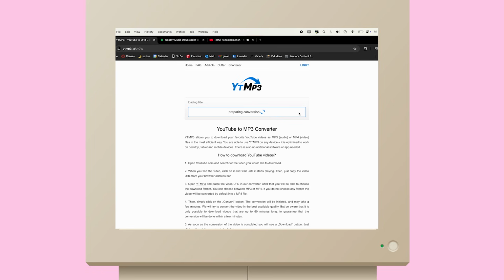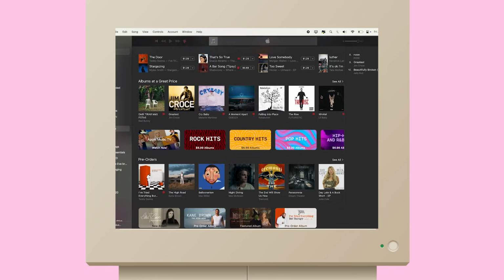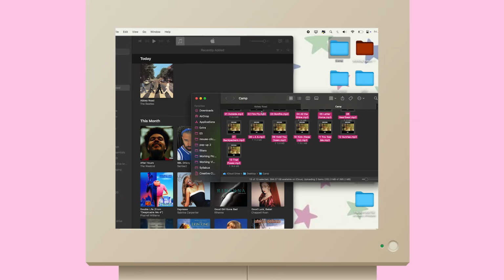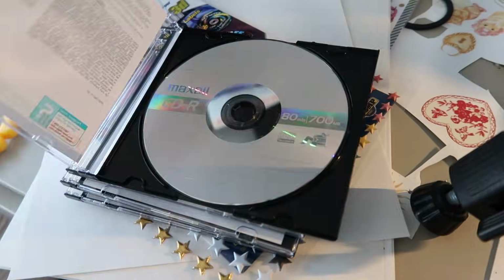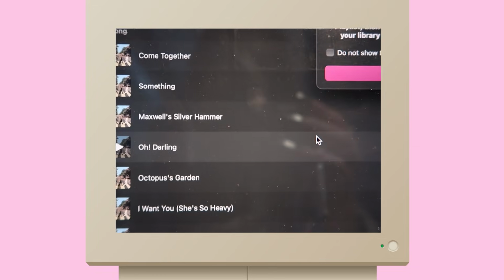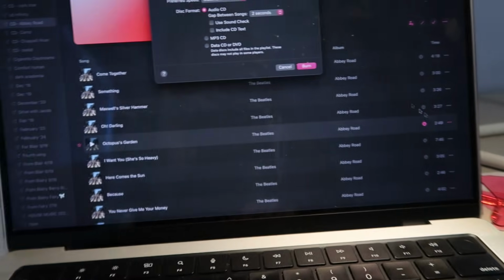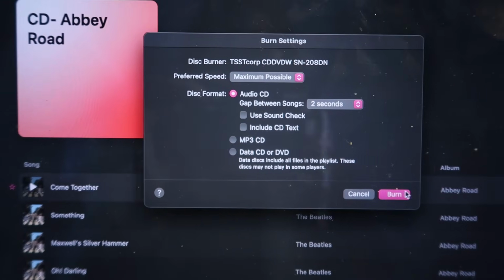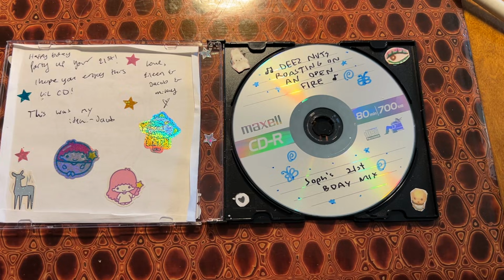how to make cds in 2025 + why i do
⋆｡°✩ Hi Slayers! ⋆｡°✩

In todays vid i made some very y2k CDs. Im sure you know by now but I love the early 2000s and retro tech and physical media so i was very excited to burn some CDs for a vid!

stay slay,
eileen x

⋆｡°✩ related products⋆｡°✩
CD burner
Blank CDS

⋆｡°✩ time stamps ⋆｡°✩
00:00 intro
00:15 how to make CDs
01:53 gifting CDS
03:36 why i make CDs + decorating
05:35 final results

｡°✩ Little bio about me ⋆｡°✩
Name- Eileen
Pronouns- she/her
Age- 20
Fav Color- purple
Fav Band- Fall out boy
Fav Animal- Cats!! Or polar bears
Fav Quote- The Future is bright !
Hashtags I'm fond of